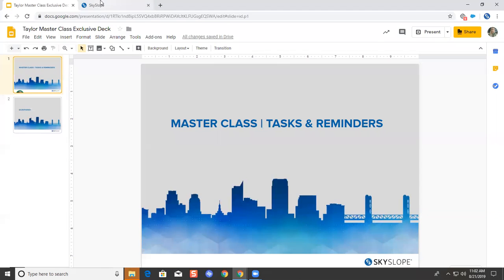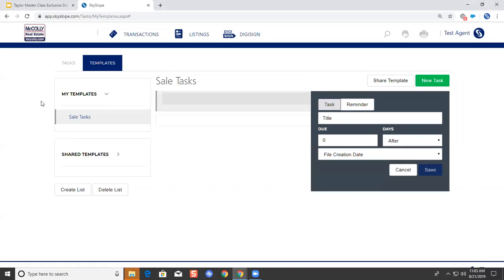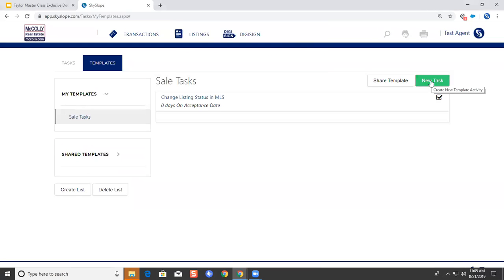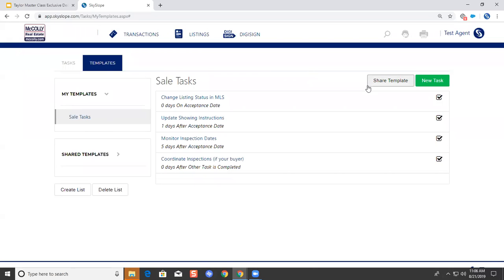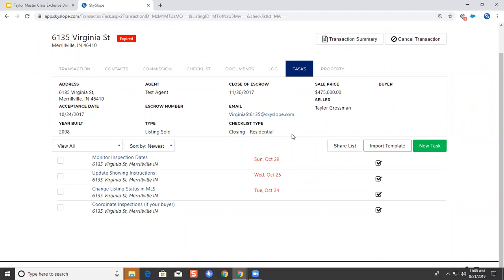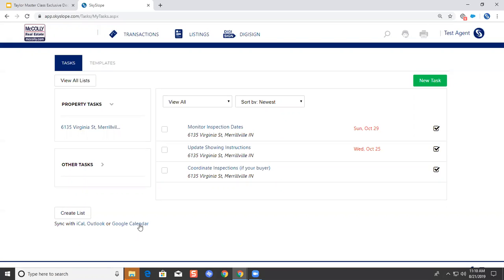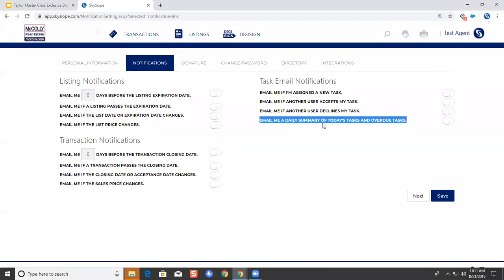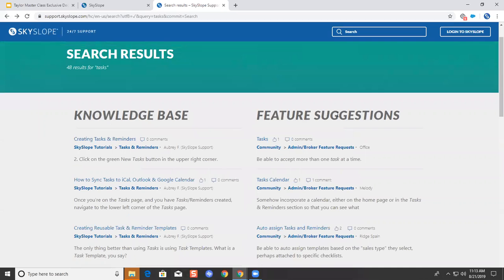8/21/19 Master Class Exclusive - McColly | Tasks & Reminders